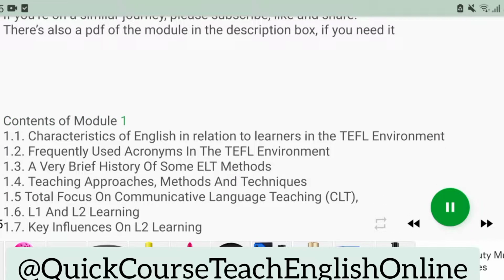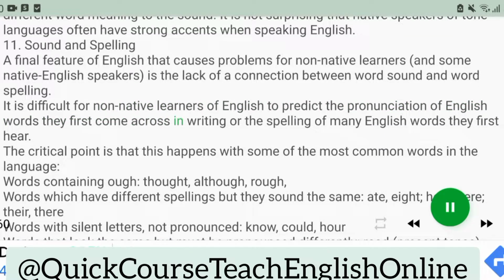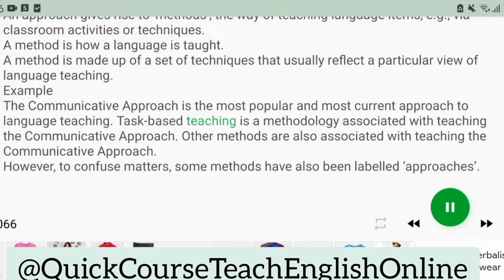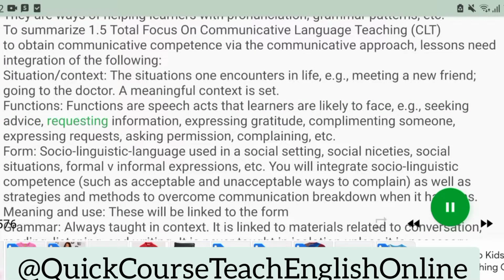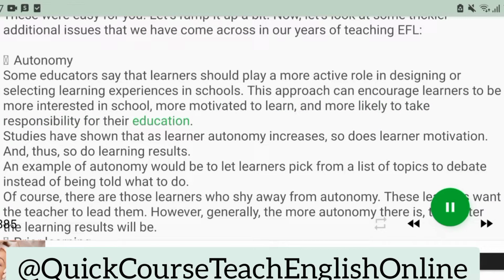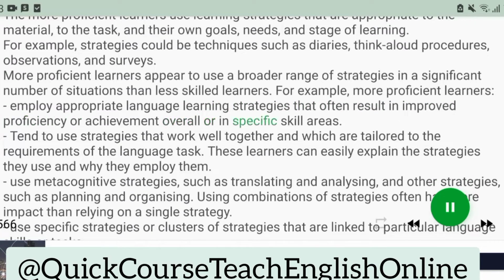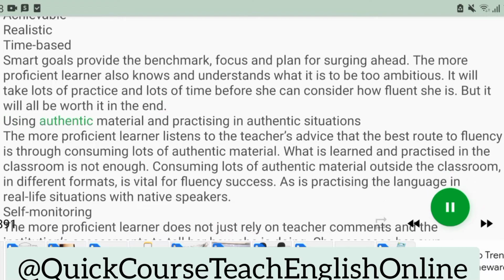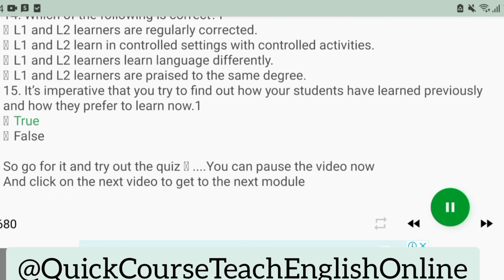Module 1 - (Teaching English Online Course) in less than 40 minutes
Complete your 120 Hour Teaching English Online Course in just a few hours!
Listen to module 1 in less than 40 minutes
This is the link if you’d like to join the course that I’m doing
It’s really super cheap and really easy, you have 6 months to complete the course, and it consists of 10 modules, with a quiz at the end of each module, of 15 multiple choice questions and you need 40% to pass. But even if you’re doing another course, I’m certain that these videos will assist you to pass and prepare you for your online teaching adventure.